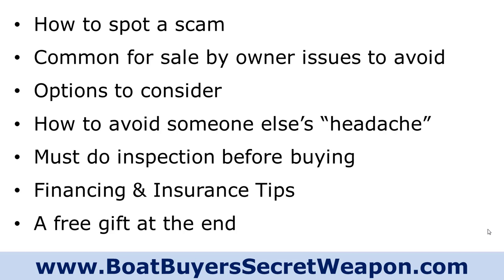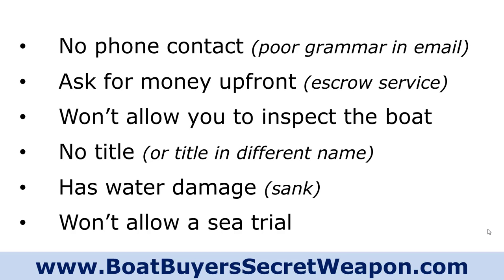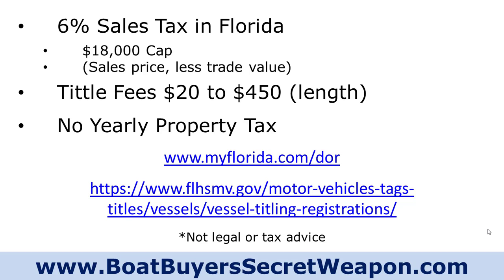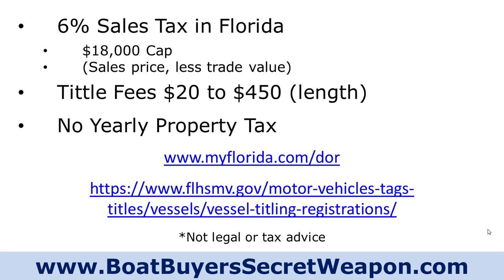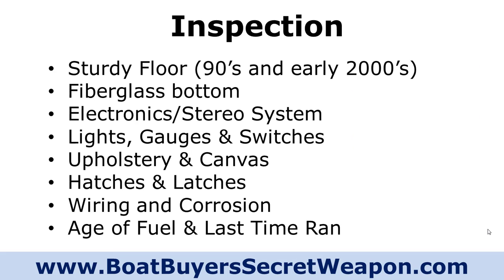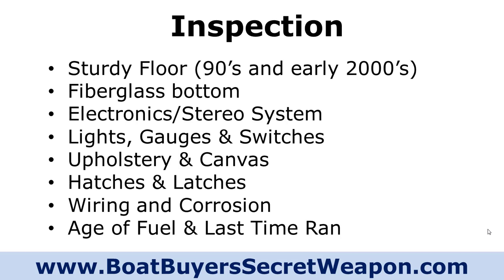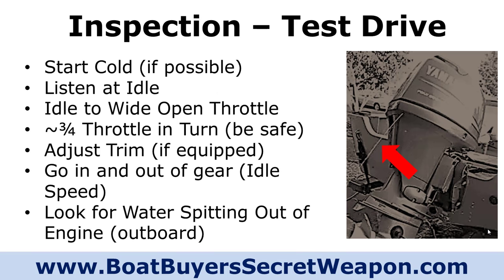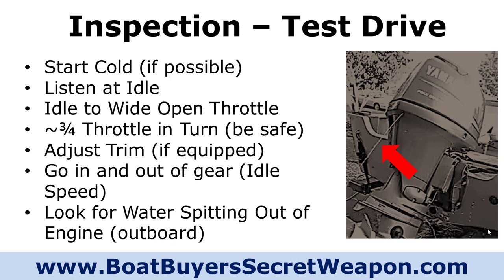How to Buy a Used Boat for Sale in Florida FL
FREE Boater Bootcamp for newer boat owners gives you the insights on boat ownership basics, navigation and practical rules of the water and how to avoid, be prepared and handle emergency situations.  No more not knowing what you don't know in the boating lifestyle.:

FREE Boat Buyer's Toolkit for new or used boat shoppers will give you 28-pages of check-lists, questions to ask and how to demo the boat the right way so you don't miss a thing.  Plus, get the cost of ownership calculator so you know precisely what your cost of ownership will be.

First-Time Boat Buyer's Academy and Magic Money Saving Method for buying the perfect boat at the absolute best price without the confusion, overwhelm and frustration most experience.  And, discover the 7-Savvy Steps to buying your perfect new or used boat and ensure you don't pay too much.

Best Boat Captain on the Water (gain total control of your boat).  Join Captain Matt on the water for a simple and easy to follow program on how to have total control of your boat or pontoon, master docking and much more.

Discover How to Buy a Used Boat for Sale in Florida FL  & more at Boat Buyer’s Secret Weapon.
RESOURCES FOR SMART NEW & USED BOAT SHOPPERS:

1.  A CAR FAX type Boat History Report For Your Used Boat Research -}

2.  Get Matched with a Great Boat Insurance Provider Based on Your Situation -}

3.  Get Matched with the Best Boat Loan Provider Based on Your Situation -}

* MUST HAVE BOATING TOYS & GEAR *

1.  Basic Safety Kit -}

2.  US Coast Guard Approved Life Jacket -}

3.  My Daughter’s Favorite Towable -}

4.  Must Have Fishing Gear -}

1. Better than Yeti Coolers -}

* TOP VIDEOS AS YOU RESEARCH NEW & USED BOATS FOR SALE *

9:  How to Buy a Used Aluminum Fishing Boat

This information is provided for entertainment & to help give you years of happy boating.  It isn’t legal or tax advice.  You are responsible to implementing the information in a safe & practical manner for your specific situation!